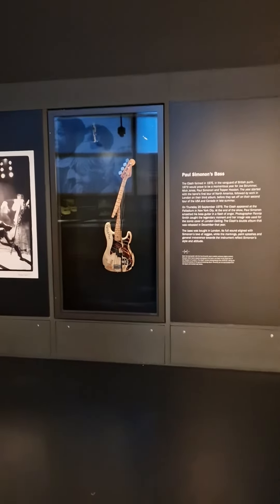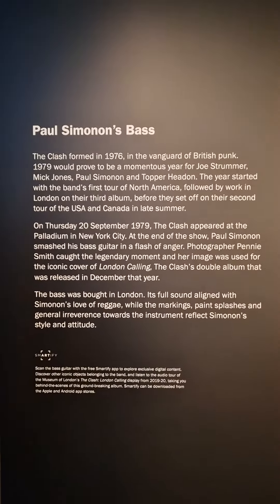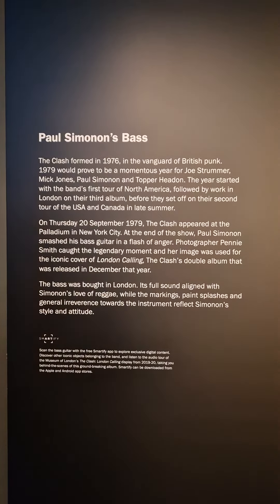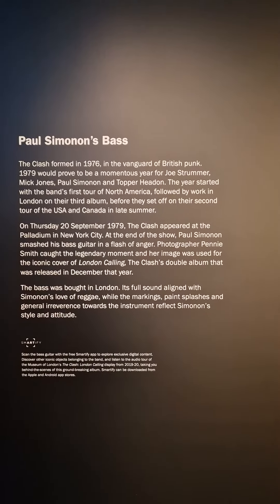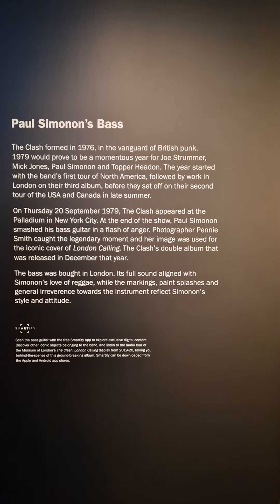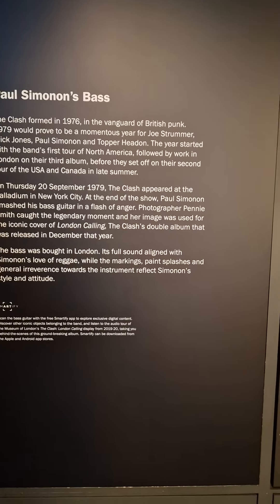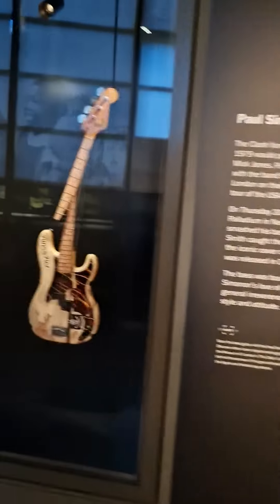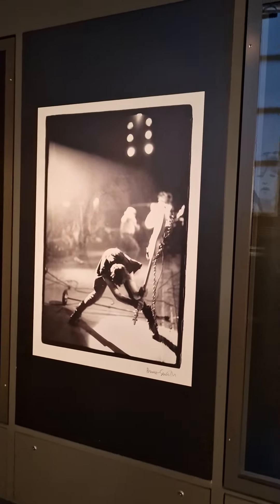The Clash = Paul Simonon's (smashed onstage) Bass Guitar. See description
The Clash ⬇️
Paul Simonon's Bass Electric Guitar "that he destroyed in a fit of onstage rage, in New York USA in 1979." Full description appears in the video!! Item located in The People's London Galleries of The Museum of London. Wednesday 23rd November 2022.